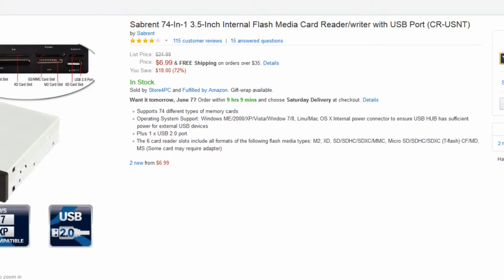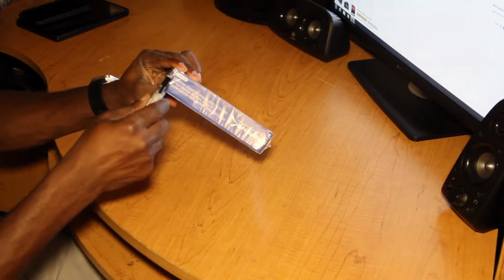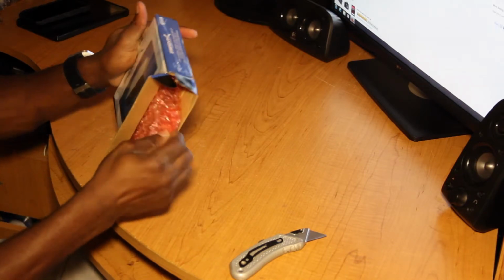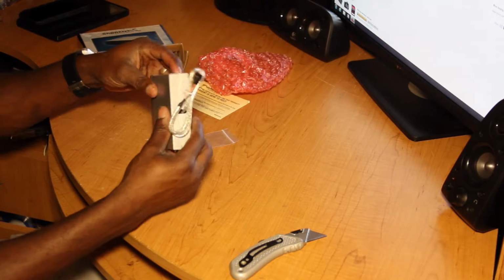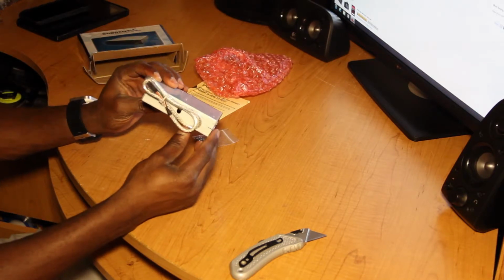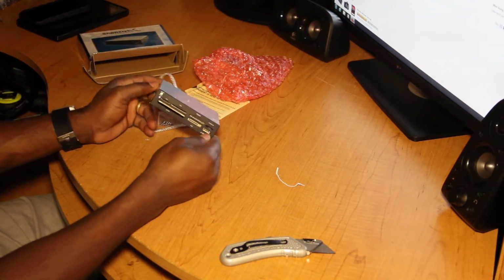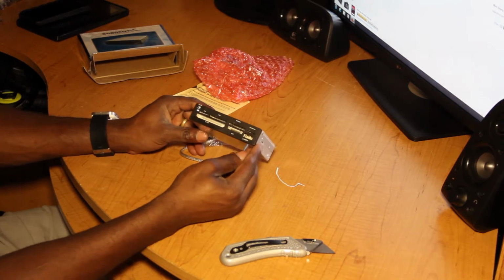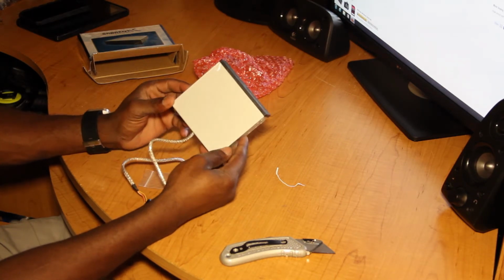Sabrent 74-In-1 3.5-Inch Internal Flash Media Card Reader/writer with USB Port (CR-USNT) UNBOXING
PLEASE leave you questions in the comment section and i will come back with your answers.

thanks...